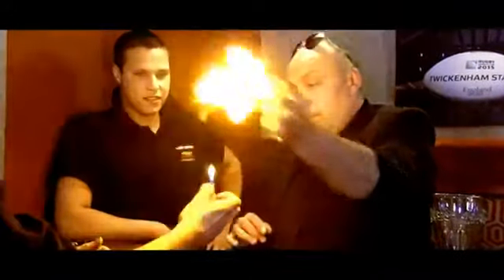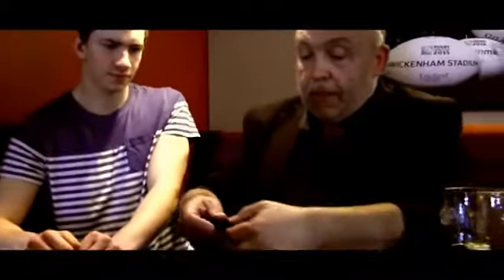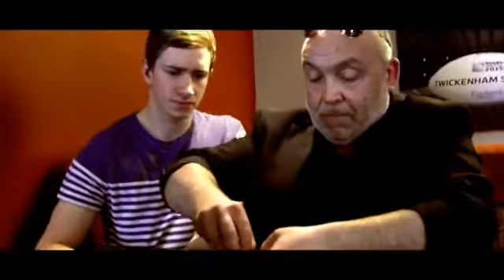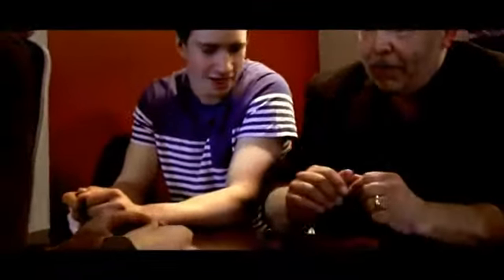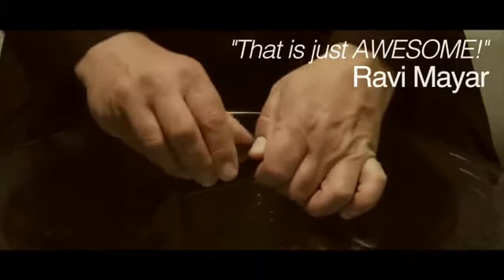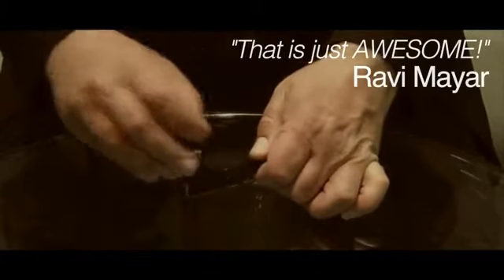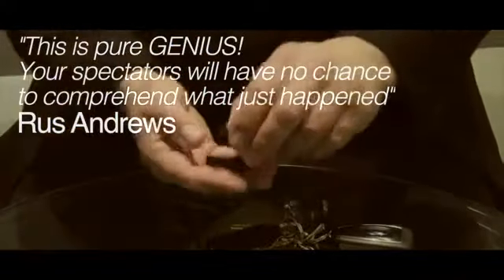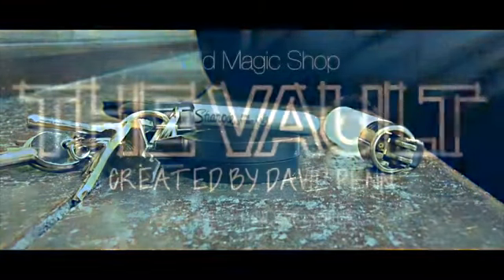The Vault (DVD and Gimmick) created by David Penn